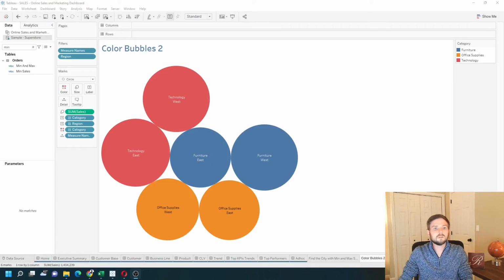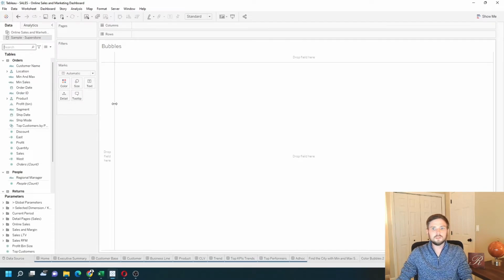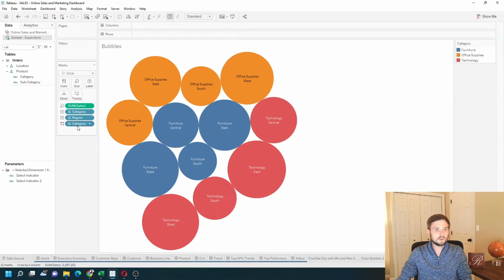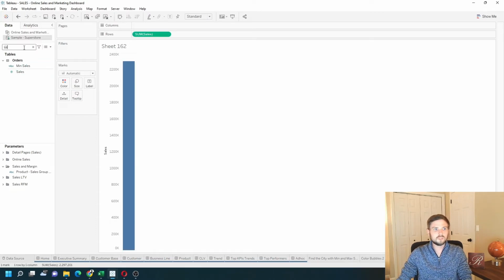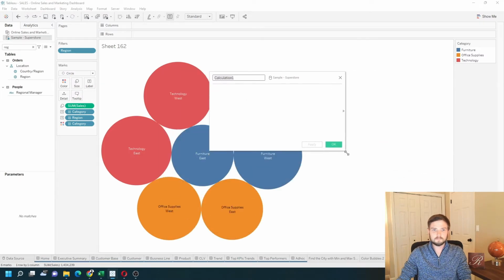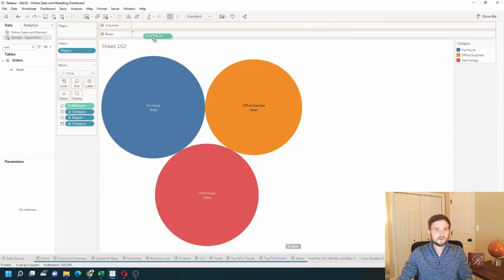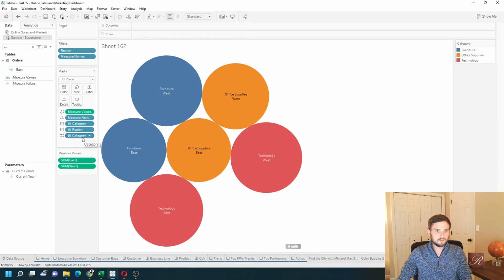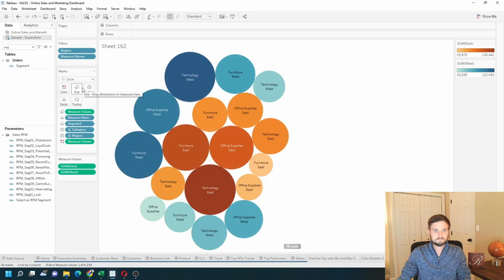How to Change the Colors in a Packed Bubble Chart in Tableau Using Measure Values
how do you change the colors of a bubble chart in this example I have a bubble chart using category and region with category on color and have a bubble chart where I have two different colors shades of blue for West and shades of orange for East let’s hop into a new sheet and show you how to do this in tableau
let’s start by building the bubble chart let’s grab some of sales and double click it region and category
and change it to a bubble chart by clicking show me and choosing packed bubble chart
now you can see the color is on category and region is on text there’s a bubble for each unique category in region the simplest way to change the color is going to be by dragging region while holding Ctrl and dragging it to color now instead of categories being driving the color the regions are driving the color the second example is more complex
what if you want to have two different Divergent colors let’s add a new sheet and do that let’s build the bubble chart one more time with sales region and categoryturn it into a bubble chart
this time since I want to shade them differently I want to write some if statements first I’m going to drag region to filters I only want to do a sample of this so I only want to use east and west
and let’s write a calculated field
it’s going to be that for the first color type
to call it Blues I’m going to type if region equals West then sales and
okay and let’s add a second one for oranges if region equals East then sales and
I’m going to bring both westa
actually going to bring West up to rows so I can bring in measure values so if I Drive West to rows I can drag East to the axis to give me measure values
and I can turn it back into a bubble chart by dragging measure values to size
measure names to details
you can see the color is still on category so let’s drag measure measure values and put it on color
if I click on the drop down I’ll measure values and select use separate Legend I can change the scale so I can set the East values
the orange and the West values to be blue
and now we have two separate diverging colors in a bubble chart you can also add something like segment to expand this out hope this helps